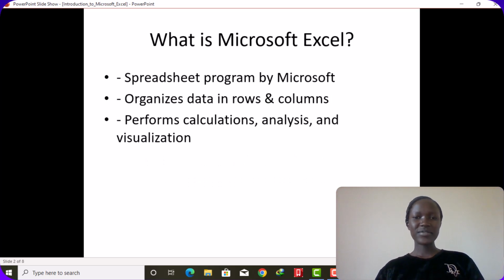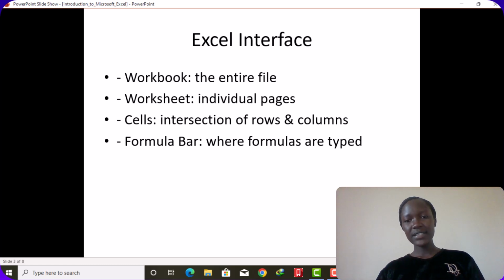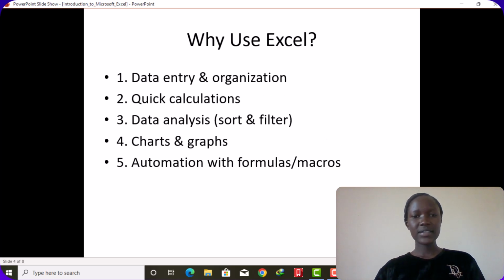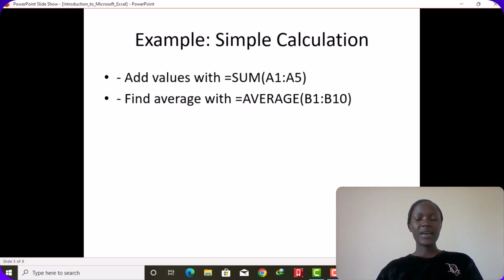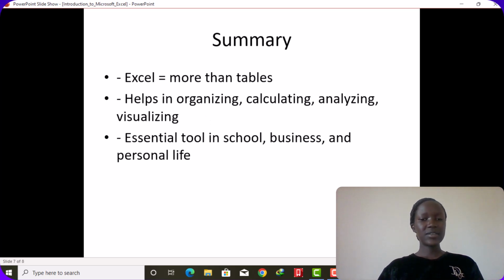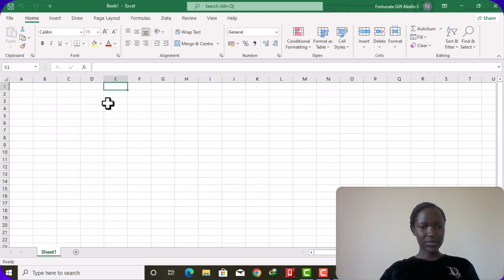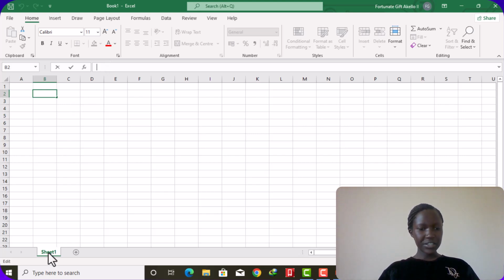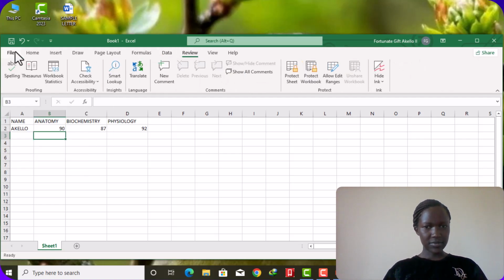Ms Excel made easy!!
Microsoft Excel is a spreadsheet application that organizes, calculates, and analyzes data using cells, rows, columns, and formulas. It helps create tables, charts, and reports for efficient data management and decision-making.